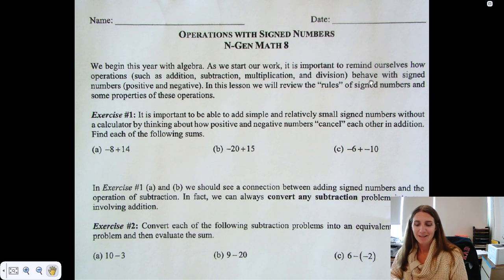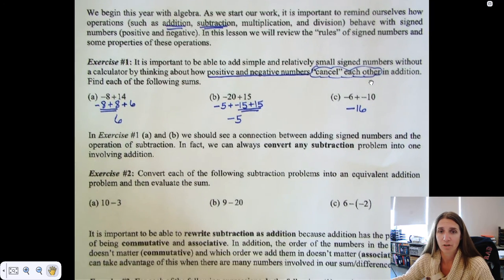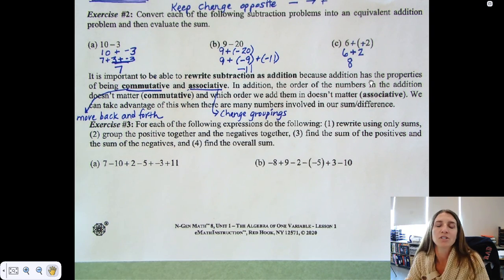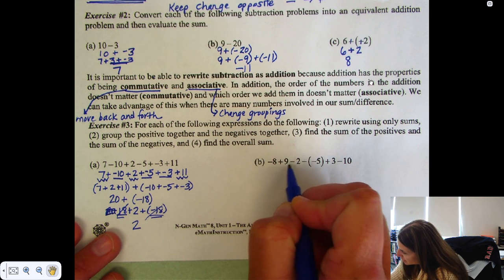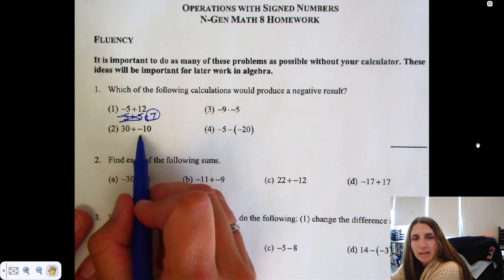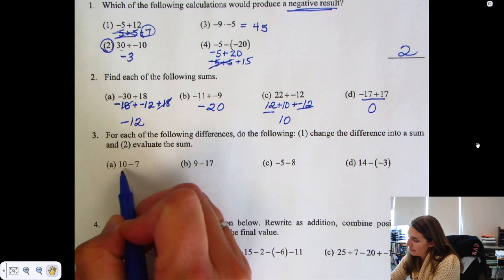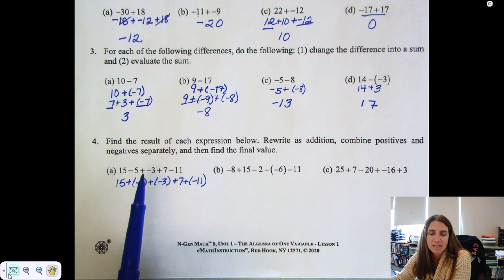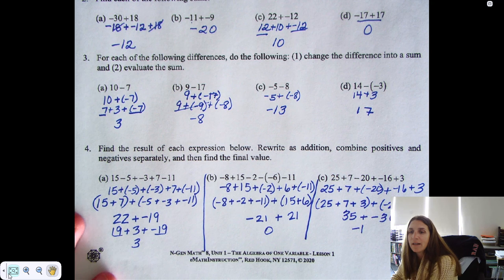Lesson 1-1 Part 1: Adding and Subtracting Integers